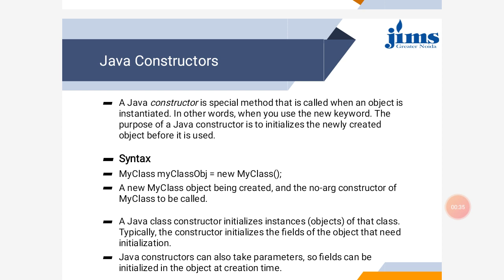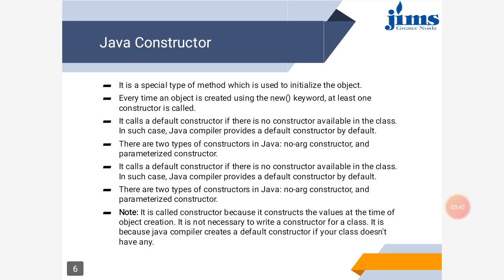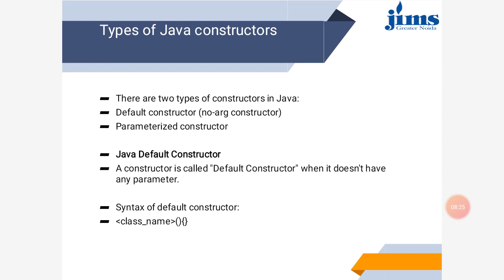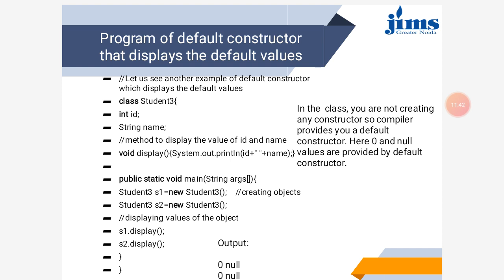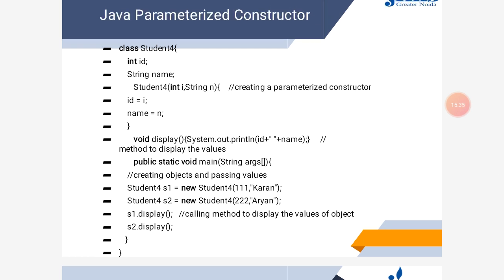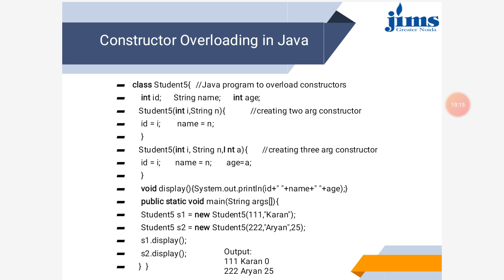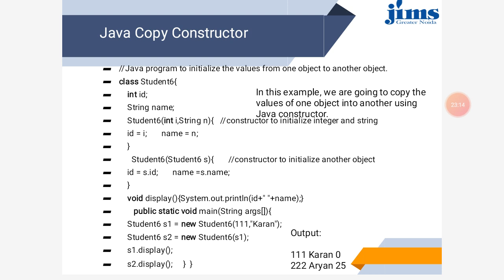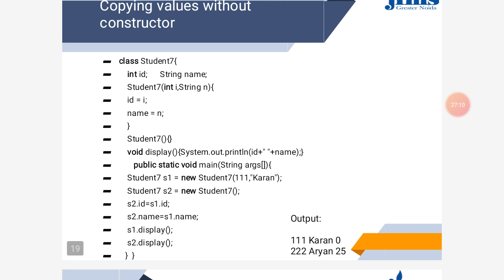Java constructor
Java Constructor to create and initialize instance variable